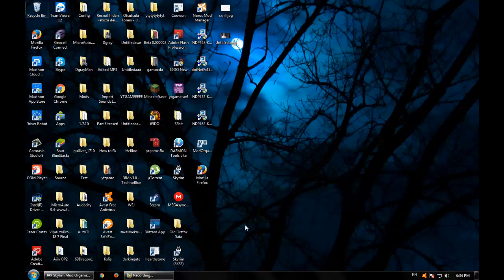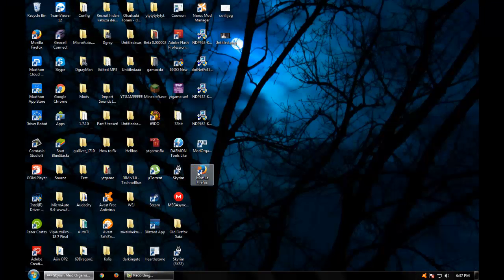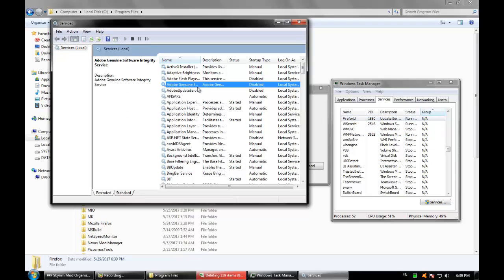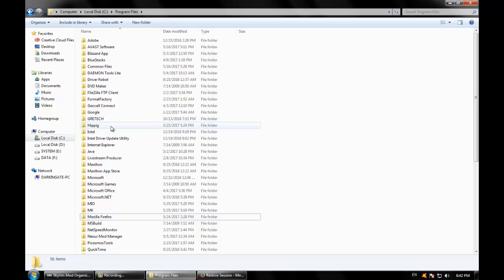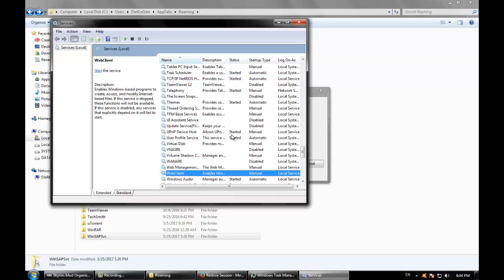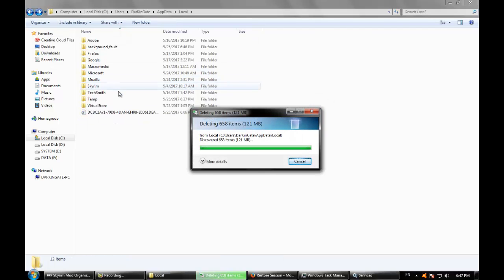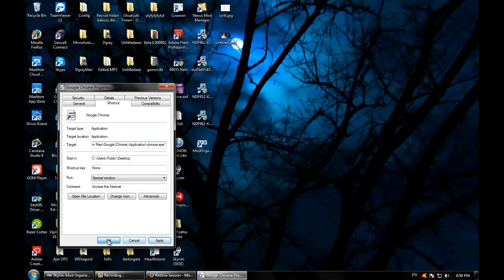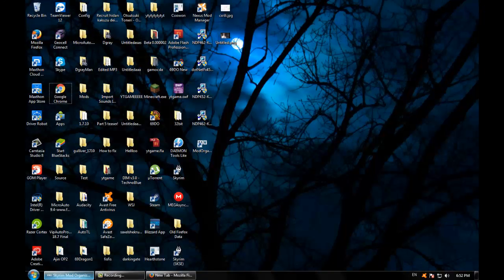Infected Browsers Are ALL FAKE! Remove Virus "Searchinme" "Startsearch" "BigFarm"!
The Virus Misleading You By Creating Cones Of Your Browsers! Extreme Solution! Learn How To Remove Viruses Like This! Witch One Is Fake And Witch Is Real? DarK-Senpai Will Teach You :P